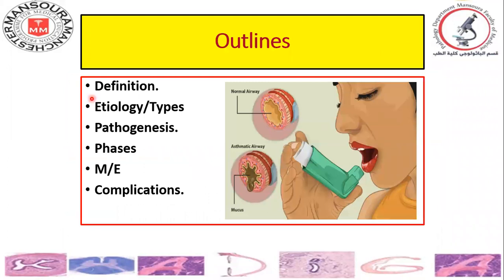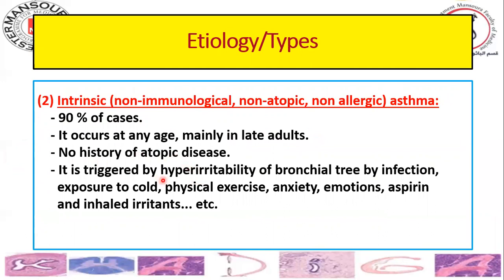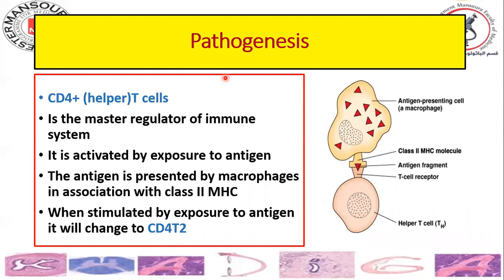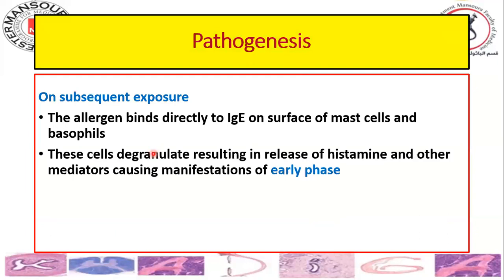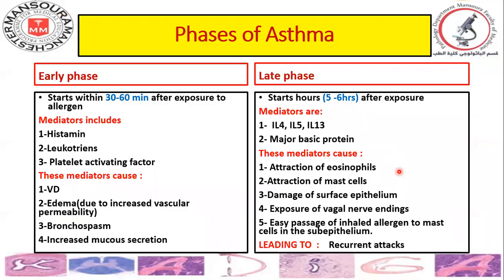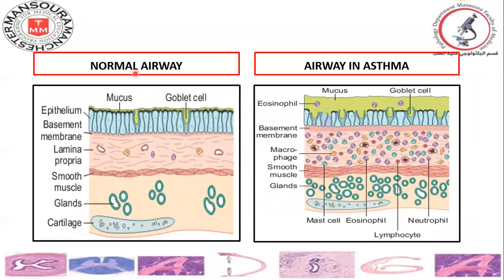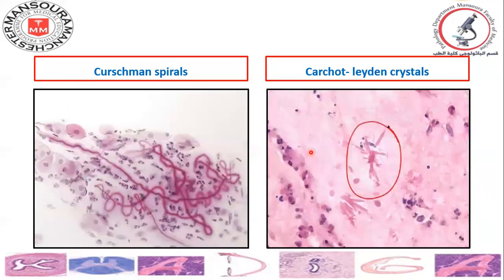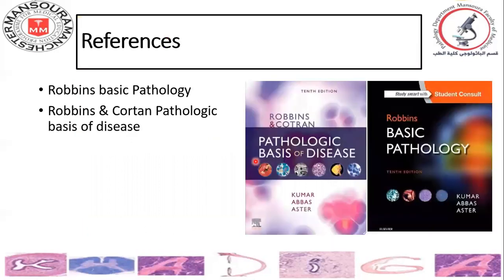1 Pathology of Bronchial Asthma Khadiga